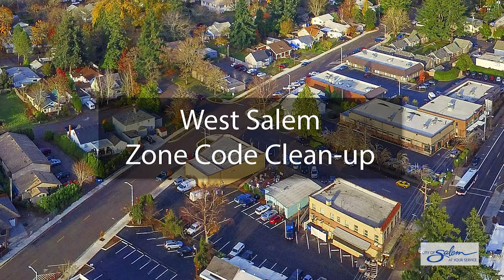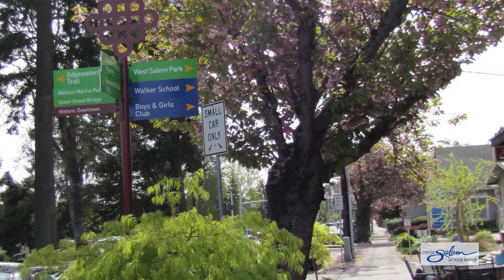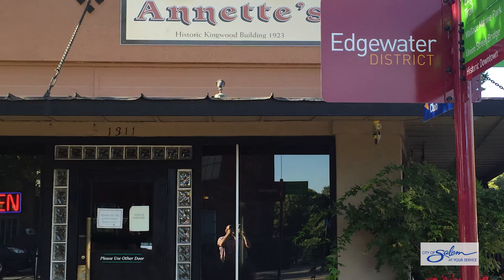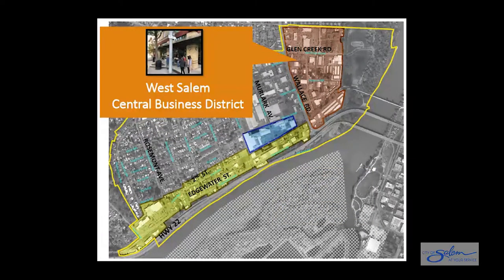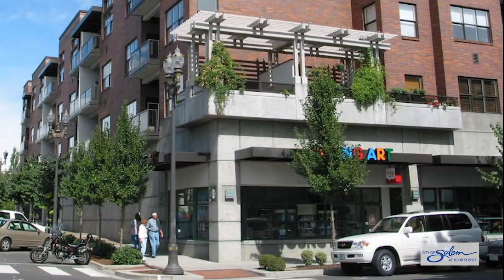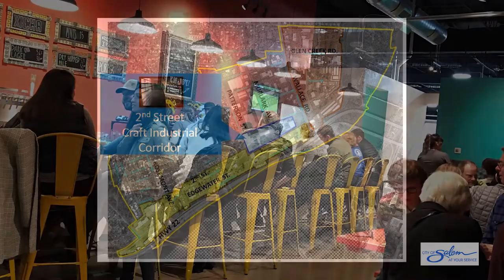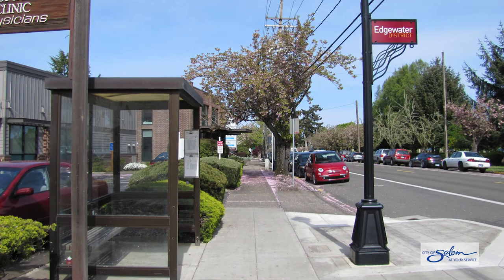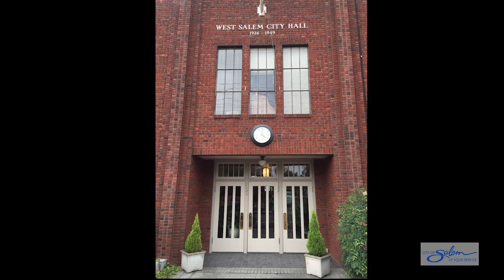West Salem Zone Code Clean-up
The City of Salem is working on a project to simplify the zoning rules in the commercial area at the south end of Wallace Road and the commercial area on Edgewater Street.